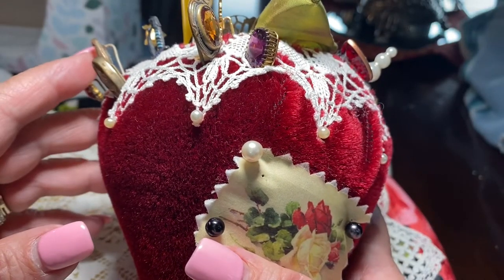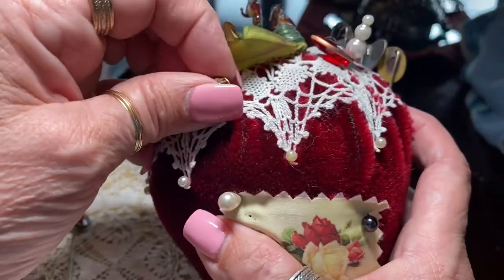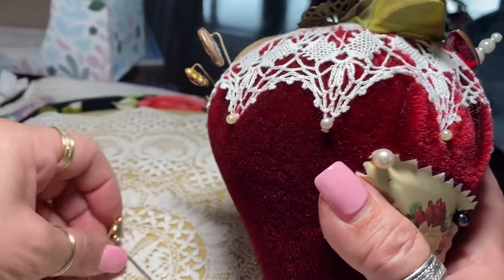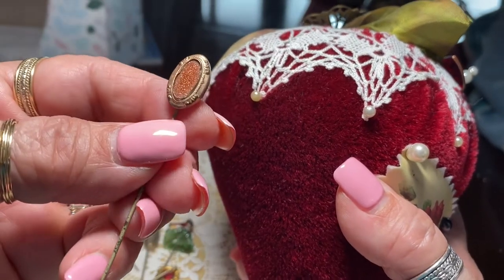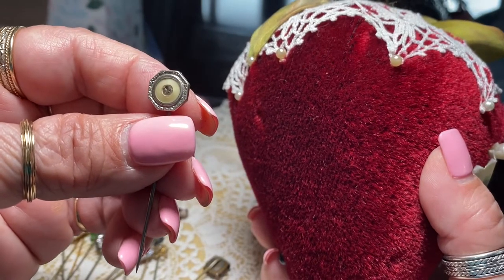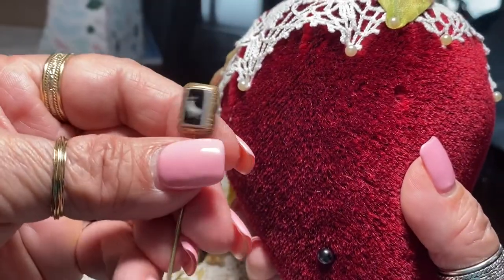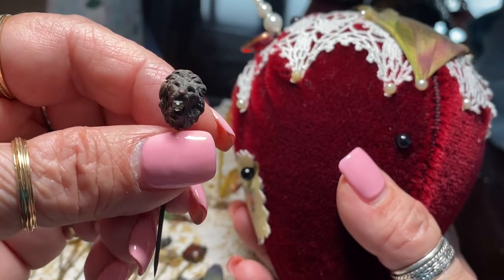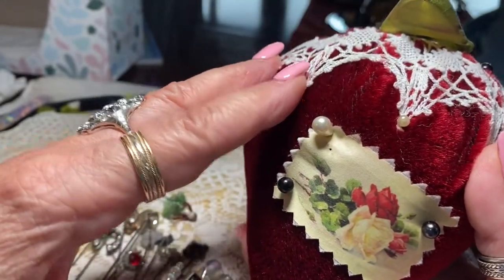Antique Stick Pins!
Come and see what I’ve collected in stick pins!